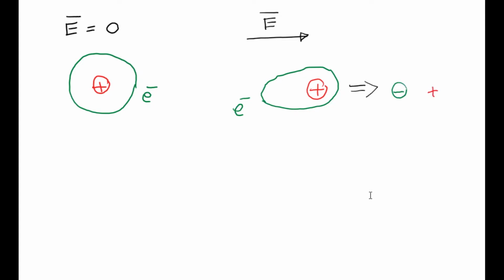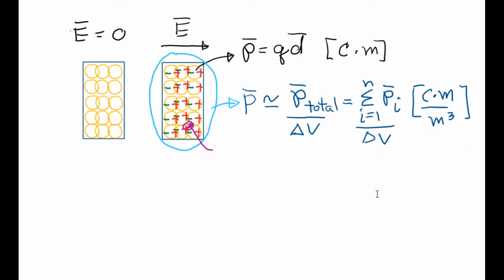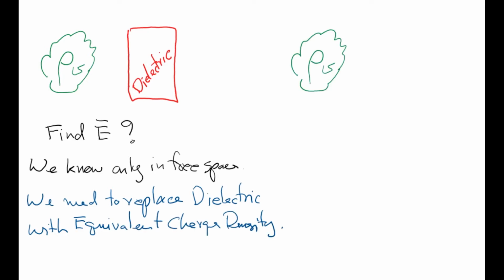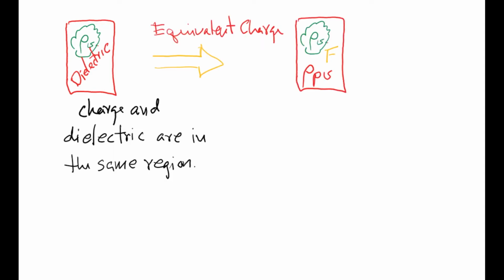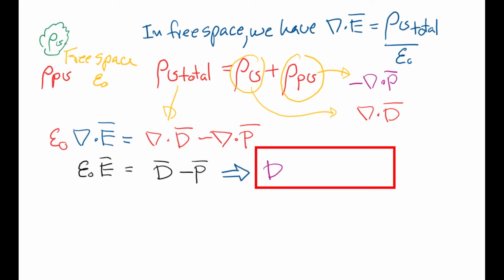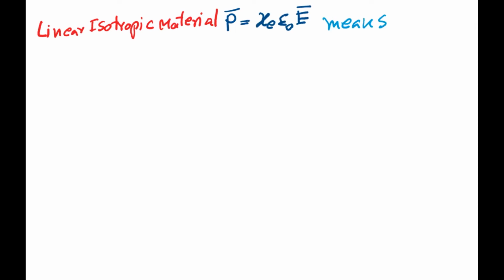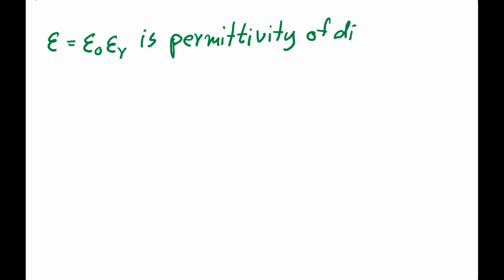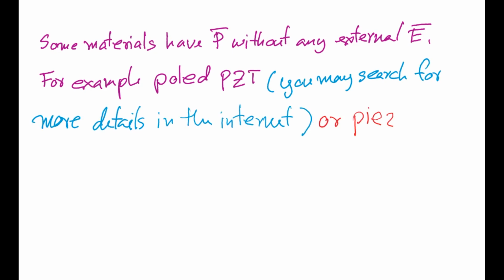(English) (Permittivity) Dielectric Material: Polarization